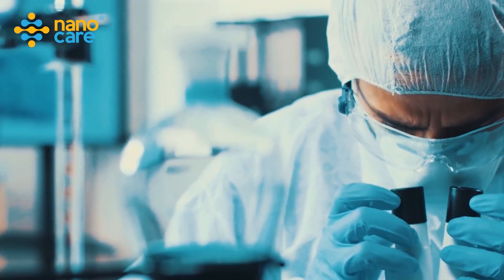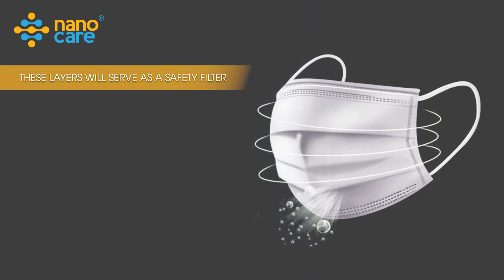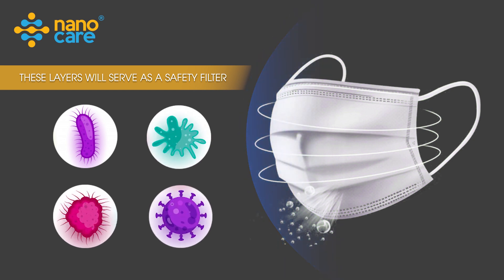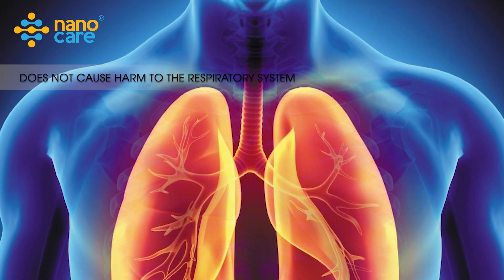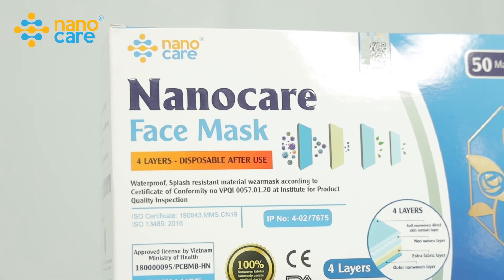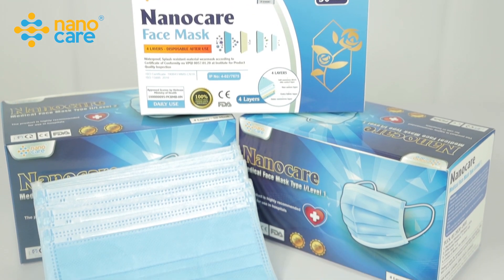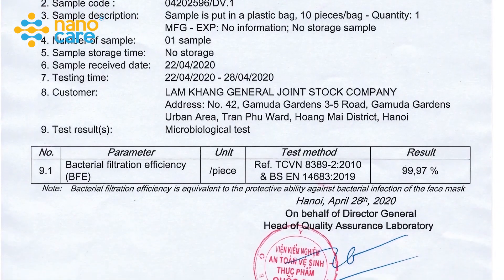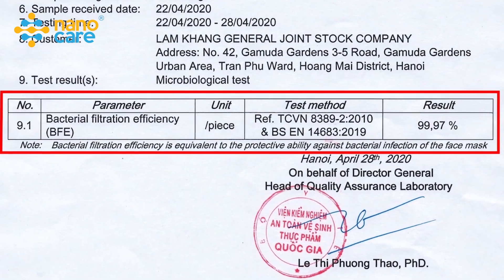GREAT BENEFITS OF NANO SILVER IN FACE MASKS │NANOCARE VN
👍 Do you know why silver nano masks are more expensive than common masks? This is due to the excellent antibacterial properties in nano silver fabric which can reduce up to 99% the chance of viruses and respiratory pathogens entering your body.
👍 Silver nano masks are also particularly benign for people with sensitive skin because it does not cause irritation.
Please watch this video for more details!

Lam Khang General Joint Stock Company - the exclusive distributor of products with Nanocare brand in Vietnam:
👉Contact at us:
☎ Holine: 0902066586